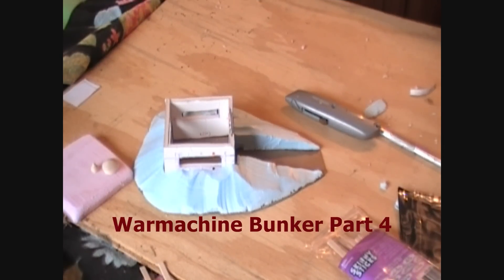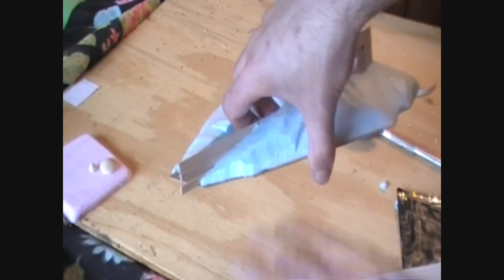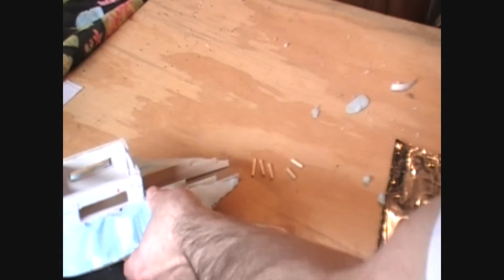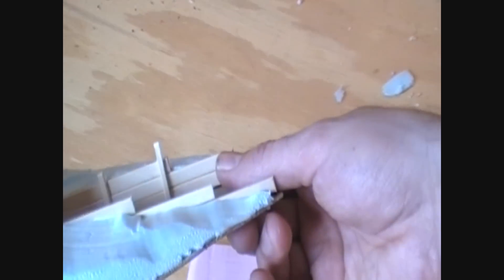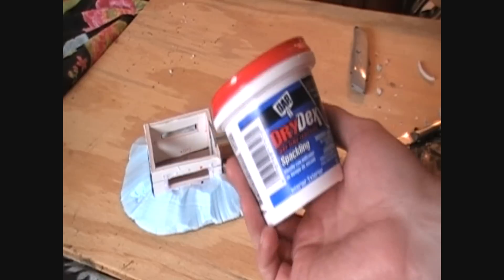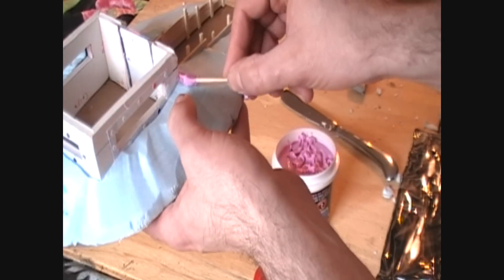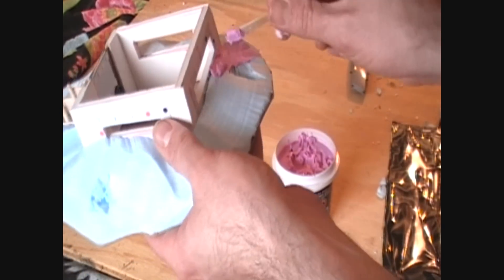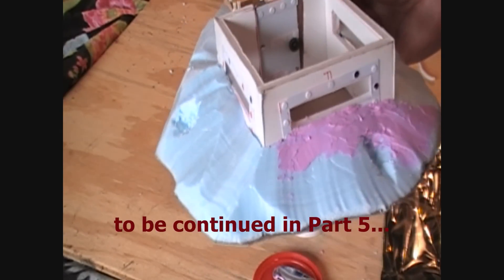IKAW Bunker Part 4 of 5.wmv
Here's Part 4 of a 5 part  tutorial on how to make a simple bunker for your Warmachine battlefield.  Though simple and straightforward, I think you'll find the end result to be a functional and attractive terrain piece.